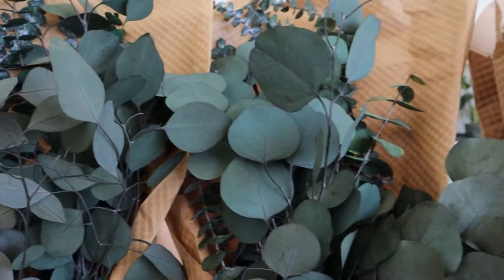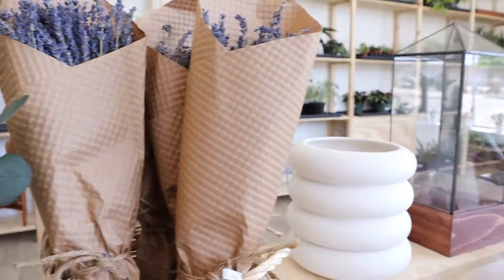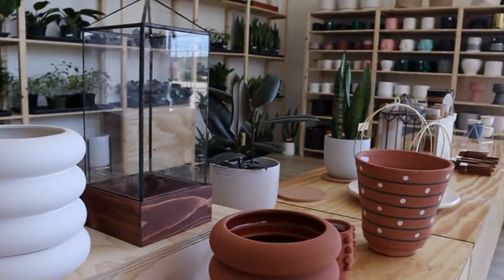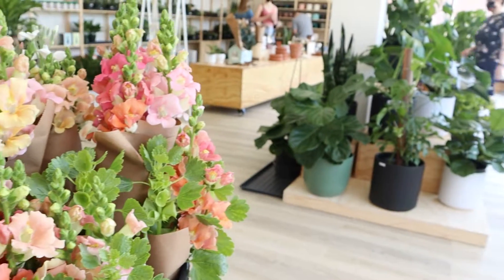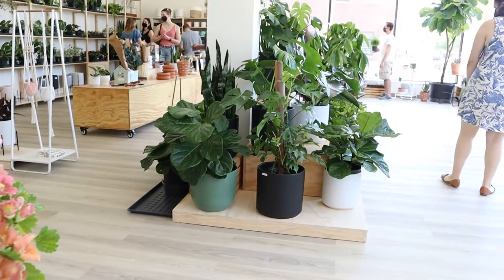Plantify Reopening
We were so excited when Plantify messaged us earlier this week for us to do another video for them today in their new space! They've expanded on their existing space so no need to Google the location of their new spot. The added space has given them ample room for more plants and they've also even added some home goods. A big congratulations to them for their new space, we love to see our local businesses in Champaign-Urbana thriving.